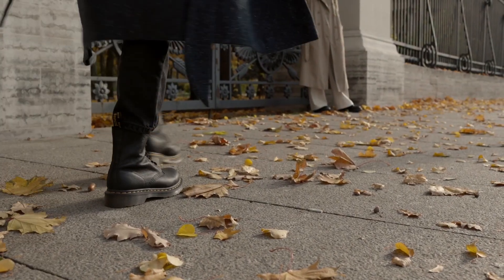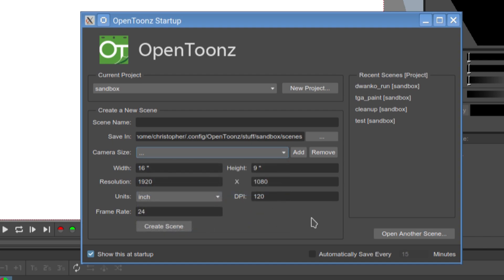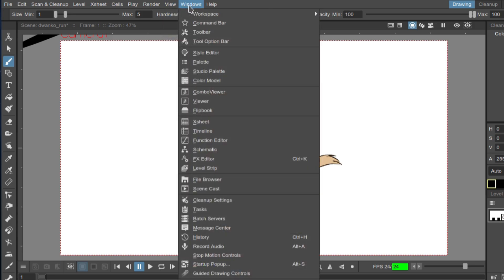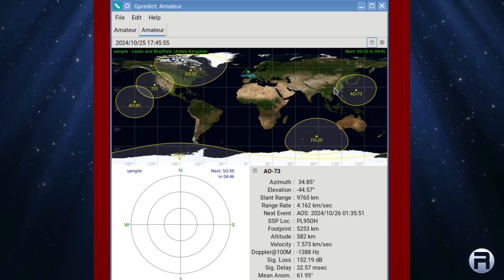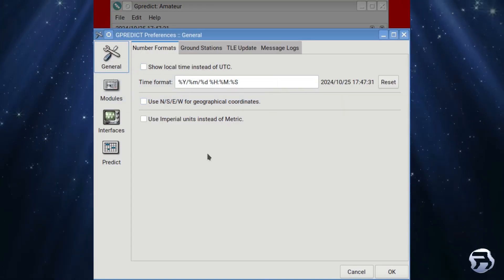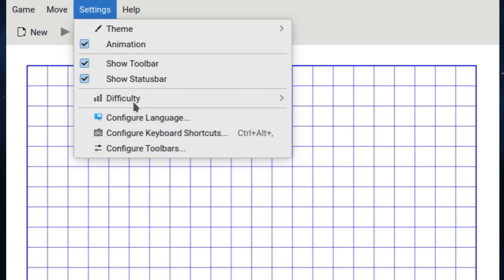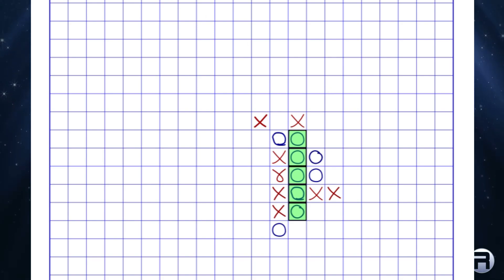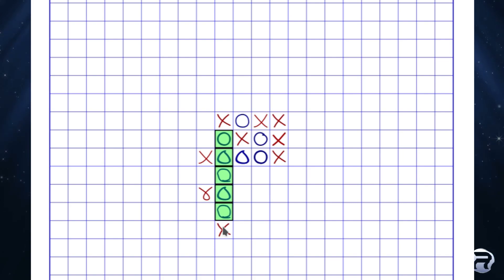FreeBSD Software Pick November 2024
There is so much software available in the FreeBSD repository that sometimes gems can go unnoticed... so in this monthly series we'll highlight some of these interesting & useful programs.
In this video we present 3 such gems...
Timestamps:
0:00 - Intro
0:18 - OpenToonz
3:26 - GPredict
5:41 - Bovo